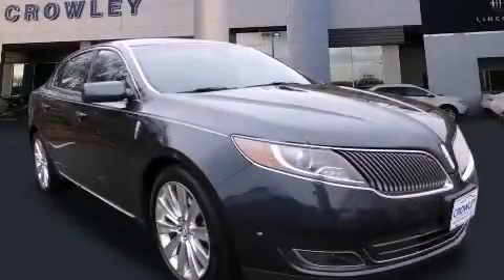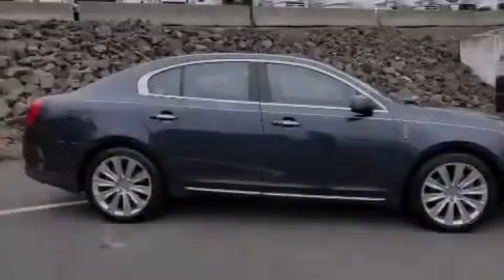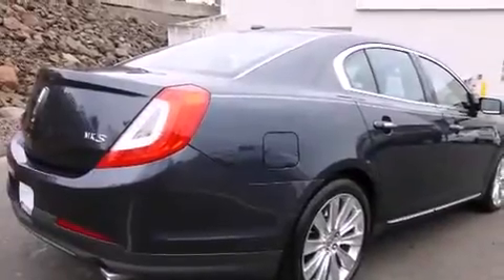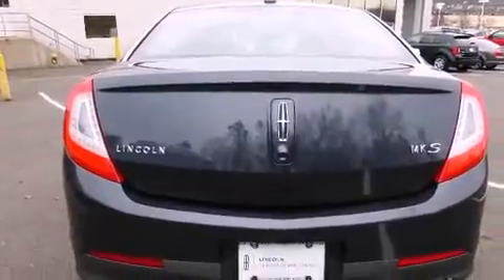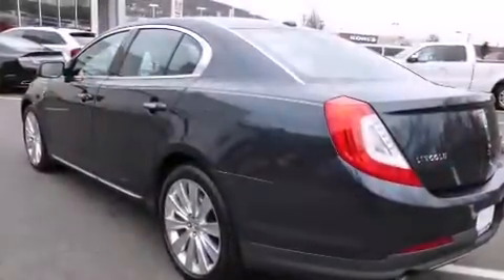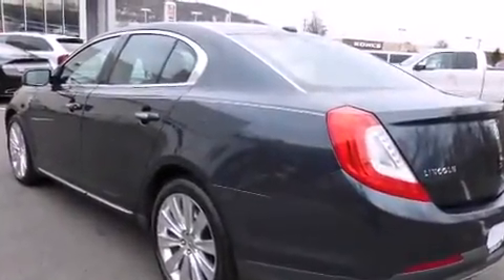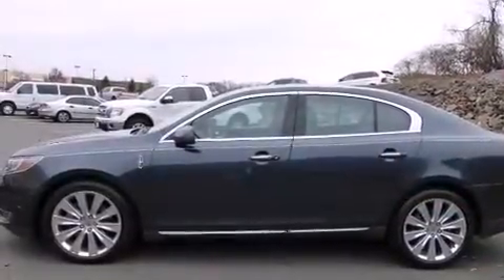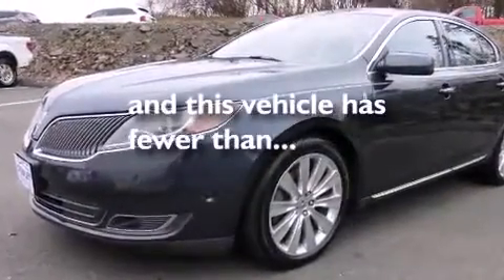2013 Lincoln MKS Plainville CT 06062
We are proud to present this 2013 Lincoln MKS . We've been honored to serve the Plainville CT area , we promise that your experience at our dealership will exceed your expectations ! Year : 2013 Make : Lincoln Model : MKS Engine : 3.5L 6 Cyl. Twin Turbo Trans . : Not Specified Exterior : Gray Miles : 39,646 Crowley Ford Lincoln Mercury http:// 245 New Britain Ave Plainville , CT 06062 Preowned 2013 Lincoln MKS Plainville CT